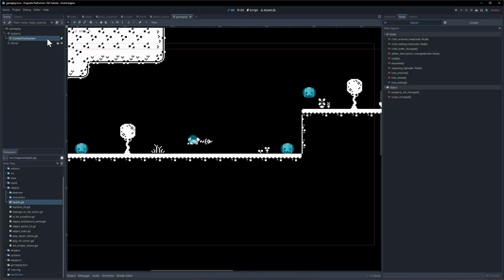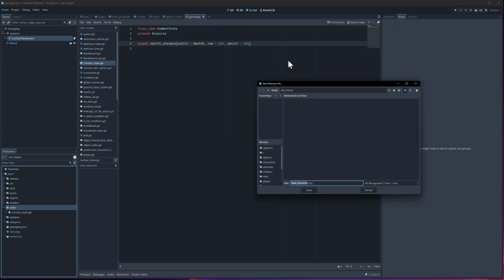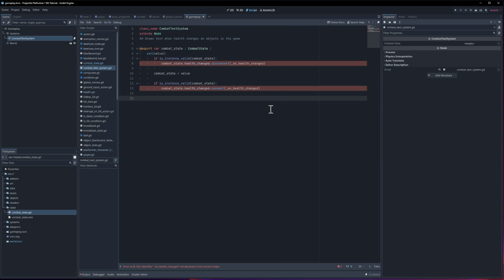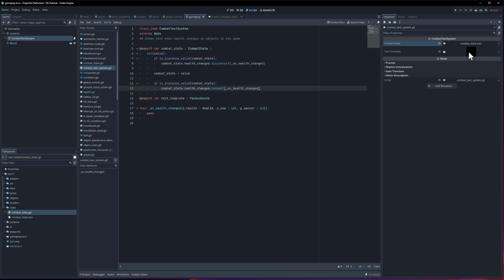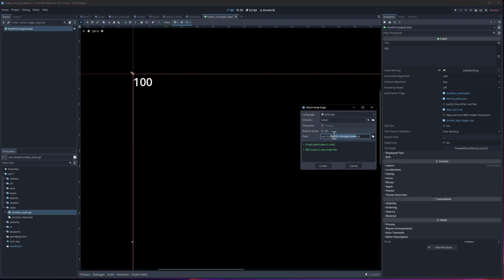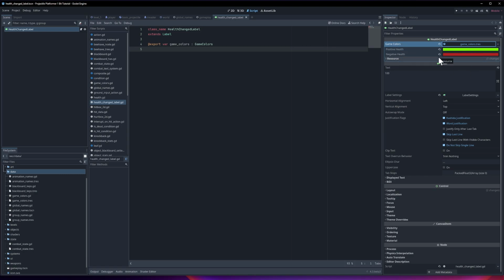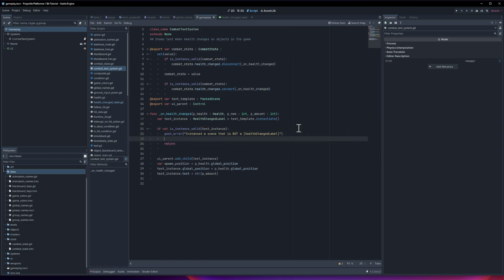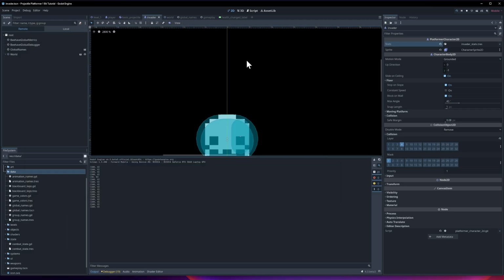Floating Combat Text System & Health Damage Signals ~ 1 Bit Platformer [Part 15] Godot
Showing how to create a combat text system to spawn damage text on hit and communicate data between health and the system through signals on a Combat State (Event / Signal Bus Pattern).

00:00 - What to Expect
00:22 - Combat State as Event Bus Pattern
02:52 - Combat Text System
07:39 - Health Changed Label Script
12:24 - Debugging
13:51 - Wrapup